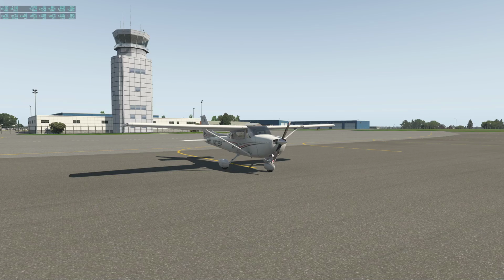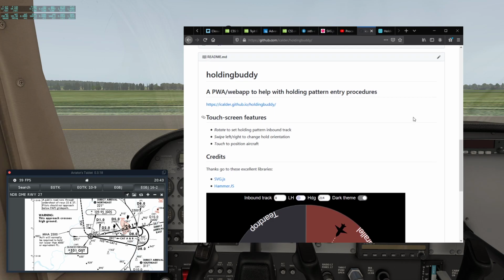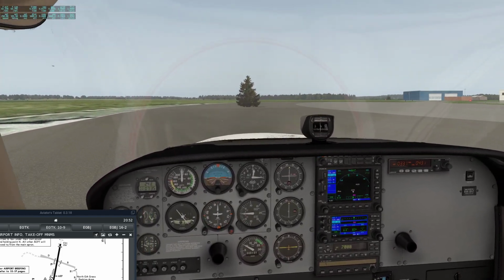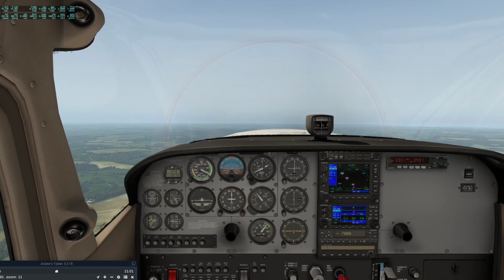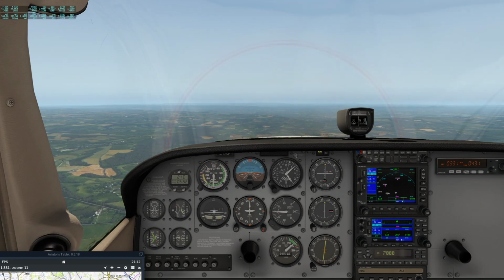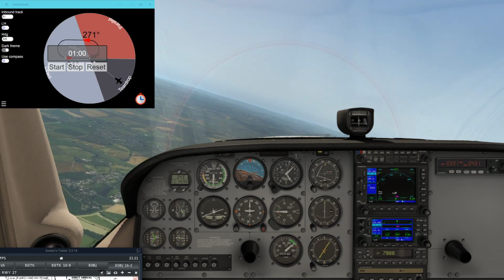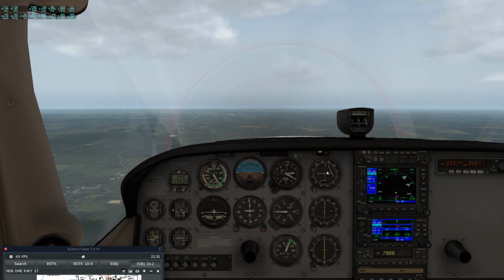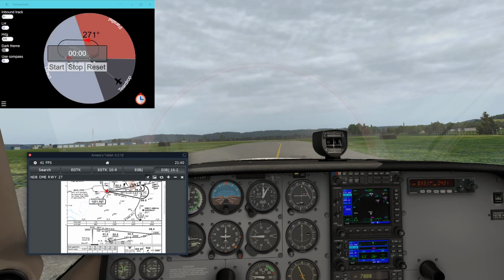X-Plane Vulkan Oxford EGTK to Glos EGBJ using a new holding pattern app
A short flight in the C172 from Oxford Kidlington to Gloucestershire, with a NDB approach to runway 27.  The app used to help with the holding pattern entry is linked below.  It can be installed as a PWA on phones or tablets.